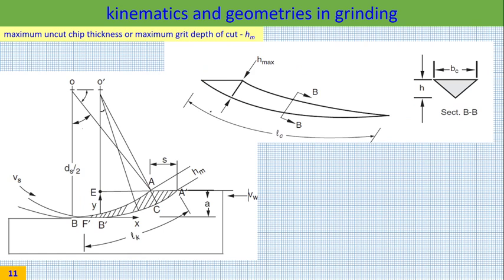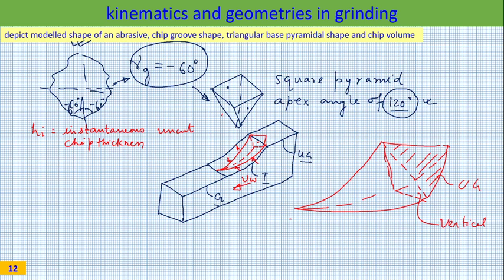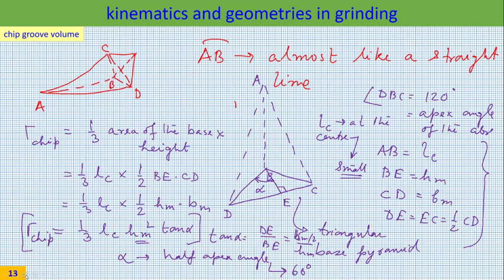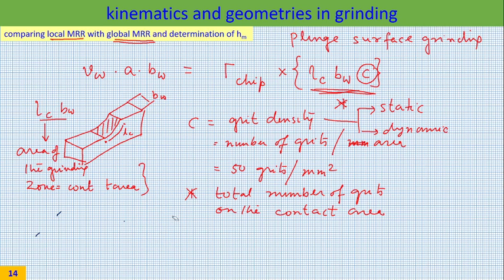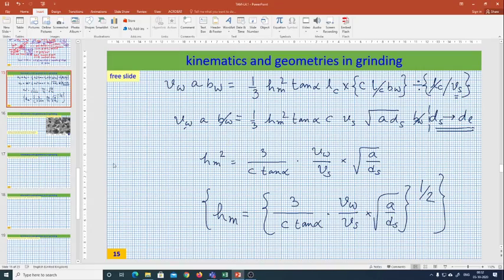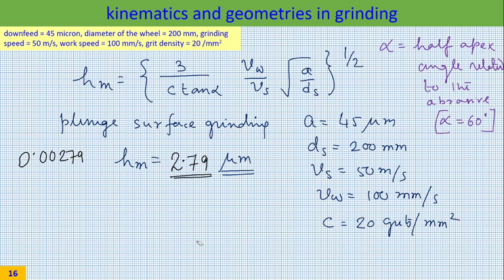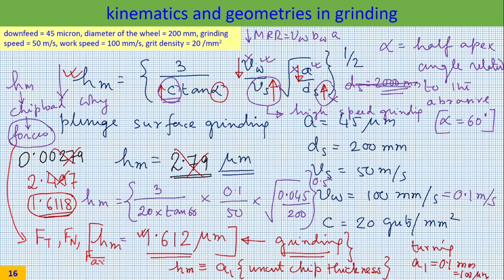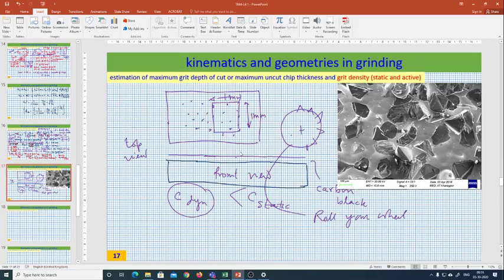Lecture 4.2 (Theory of Abrasive Machining) Maximum Uncut Chip Thickness or Maximum Grit Depth of Cut